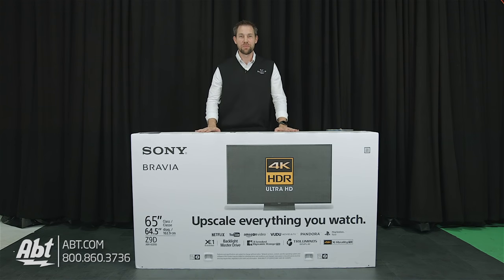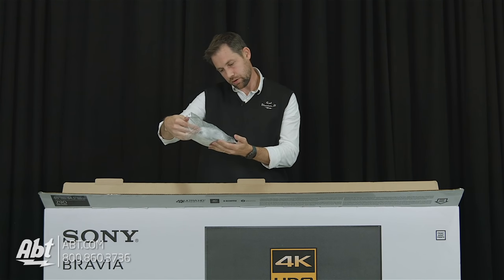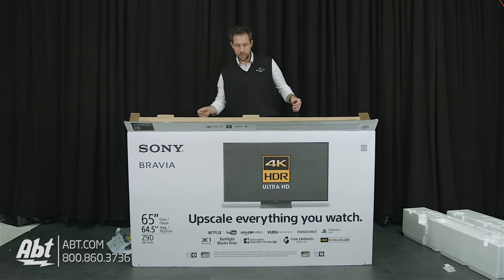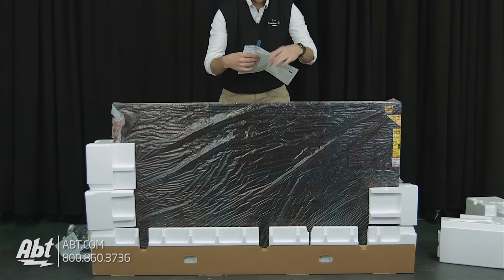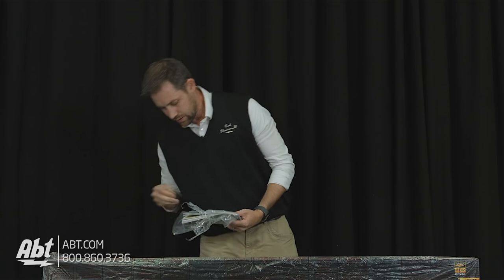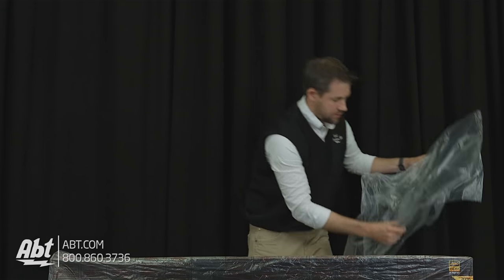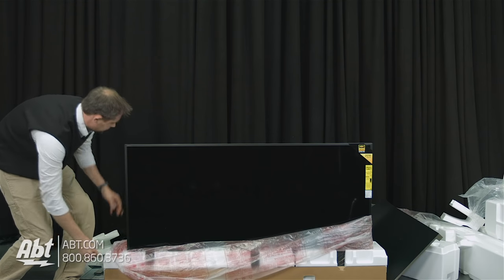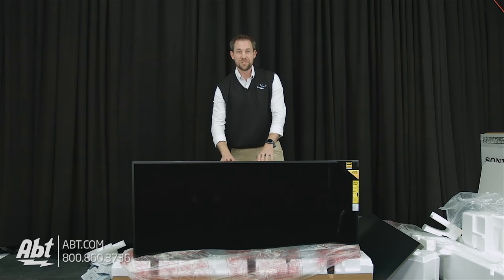Unboxing: Sony Z9D Series 4K HDR With Android TV Smart HDTV - XBR-65Z9D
In this video we unbox the Sony 65 Z9D 4K TV.

Unrivaled picture quality.
The all-new Backlight Master Drive™ can display an unprecedented dynamic range with near perfect black levels and dazzling brightness that is impossible for other TVs to reproduce. How Discrete LED Control: Backlight Master Drive uses a new innovative algorithm to control the TVs ultra-dense LED structure. Each LED is controlled individually for a picture even more precise than that of a standard full-array TV which groups LEDs into larger zones. Calibrated Beam Design: Send light only where it is needed. Each LED emits a straight beam for greater brightness and more accurate contrast than ever before.

Everything should look like 4K HDR
Our newly developed 4K HDR Processor X1 Extreme outperforms our conventional 4K Processor X1 with 40 more real-time image processing power. It takes everything you watch and improves it to near 4K HDR quality . Object-based HDR Remaster technology can detect analyze and optimize each object in the picture individually to adjust the overall contrast for a more natural and realistic picture on screen.

Backlight brilliance.
Experience greater brilliance in every scene. X-tended Dynamic Range PRO utilizes the discrete LED control of Backlight Master Drive to create images with brighter peaks and more shadow detail. When combined with HDR video X-tended Dynamic Range PRO increases the quality of HDR so you experience even greater color and contrast.

Uncover the detail with 4K HDR
High Dynamic Range (HDR) will change the way you look at TV. Combined with 4K Ultra HD resolution  HDR video content delivers exceptional detail color and contrast with a far wider range of brightness than other video formats. The result is the most lifelike picture TVs have ever been able to create with brilliant highlights and fine detail.

Clear picture smooth gradations
Sunsets are as bright and clear as real life. Super bit mapping 4K HDR a feature of the 4K HDR Processor X1 Extreme reveals thousands of shades and gradations of light. It creates a smooth natural picture as you watch without the banding that can occur on other TVs. 14-bit signal processing recognizes subtle color transitions and effectively smooths out the gradation between shades to show 64 times the color levels of a conventional display.

More color depth and realism
Colors are as rich and vivid as natures own thanks to the TRILUMINOS Display with more shades of red green and blue than ever before. Youll enjoy vibrant authentic images that evoke the emotion in every scene. When combined with HDR video TRILUMINOS Display further increases the color depth for noticeably brighter and more realistic colors.

Upscale to a more natural picture
The difference is clear. Youll see lifelike detail and stunning clarity no matter what youre watching. Two powerful image improvement databases work together dynamically improving images in real time. 4K X-Reality PRO™ upscales images to near 4K clarity while a second database cleans the picture and reduce on-screen noise . Every single pixel is enhanced beautifully by the powerful 4K HDR Processor X1 Extreme.

A sophisticated slate design
From the front the design exudes sophistication in the form of a simple black slate letting viewers immerse themselves in the stunning power of 4K HDR (High Dynamic Range). The design features premium gold finish and keeps all of your cables completely concealed ensuring that the TV strikes an elegant look from any angle. The Z9D comes in a 65 75 or 100 Class to fit even the grandest room.

Beyond streaming content Sonys Android TV platform allows Home Automation control directly from the TV via the Logitech Harmony Hub. IoT (internet of things) devices such as lights thermostats Blu-ray™ players security cameras other home entertainment devices can be controlled and automated via the push of a button on the TVs remote.

Just say what you want
Spend less time browsing and more time watching. Voice search on Android TV™ provides you with the power of Google search in 42 languages allowing you to find content across different services without the hassle of time-consuming text entry.